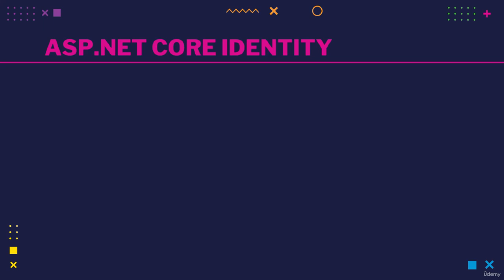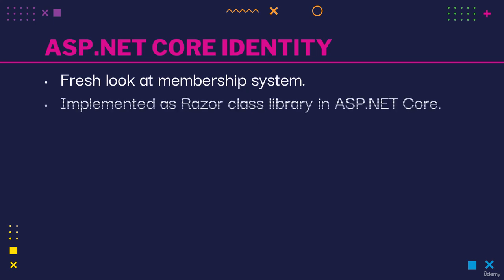ASP NET Core Identity